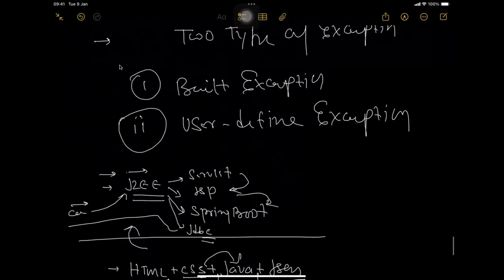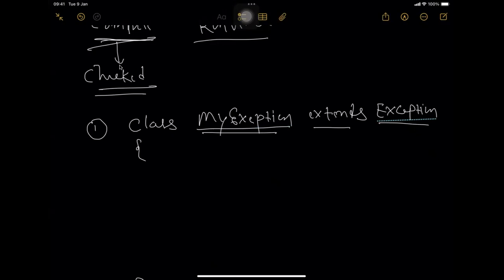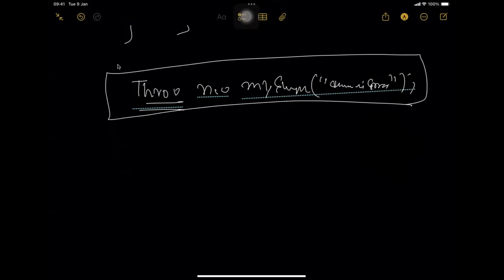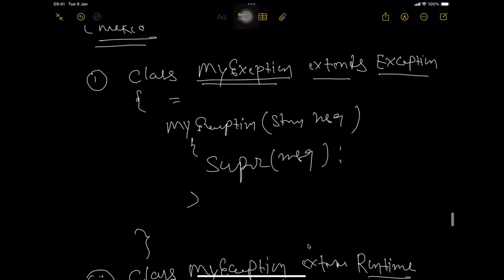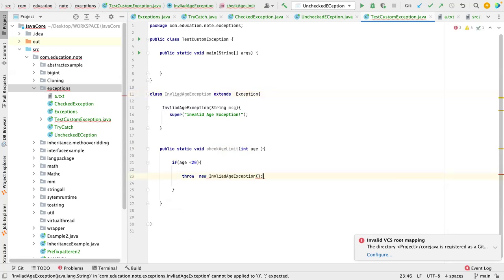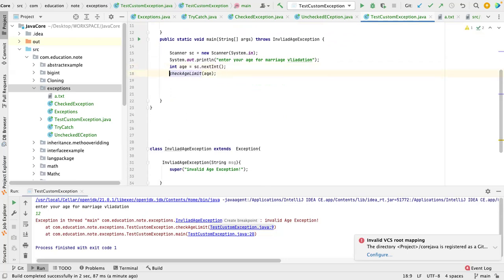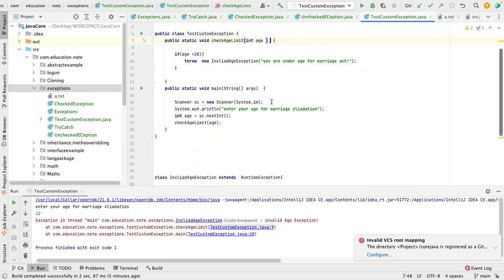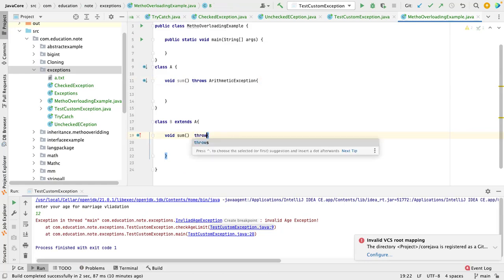Java class-64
custom exception